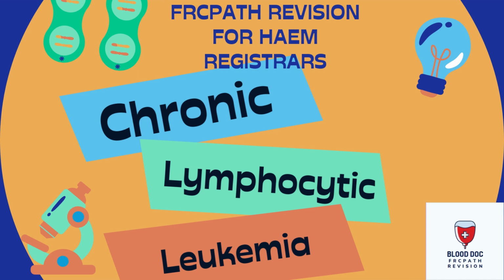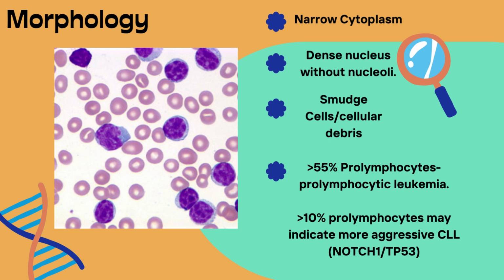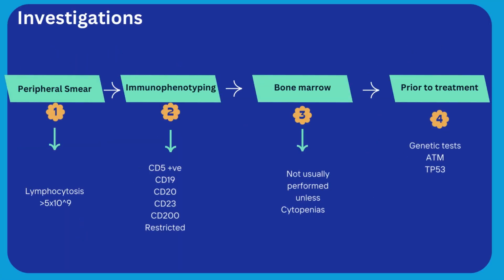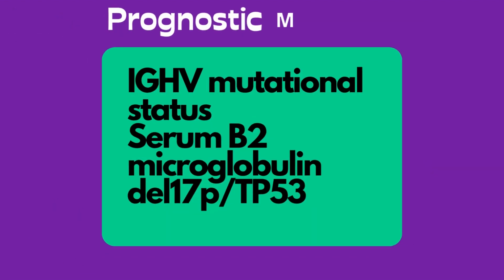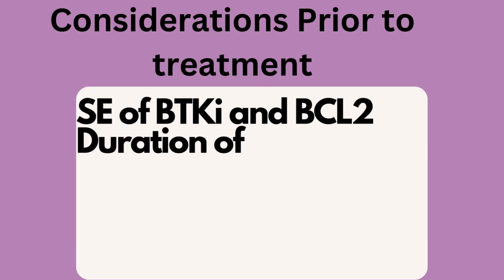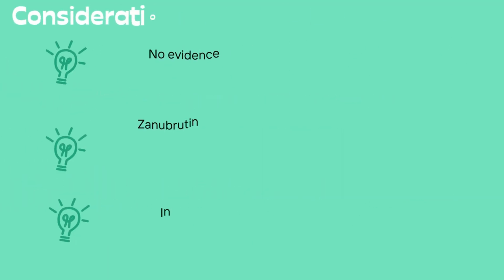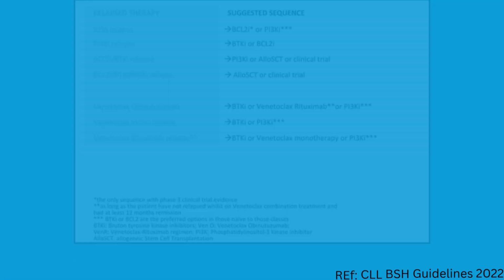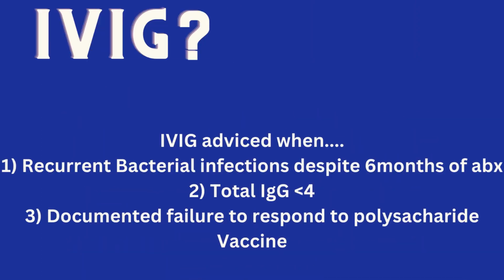Chronic Lymphocytic Leukemia - Blooddoc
Based on UK practice and BSH guidelines 2022